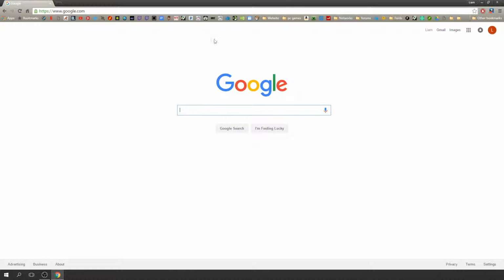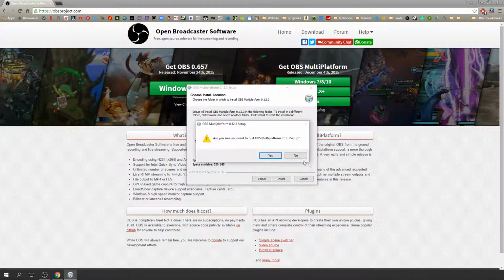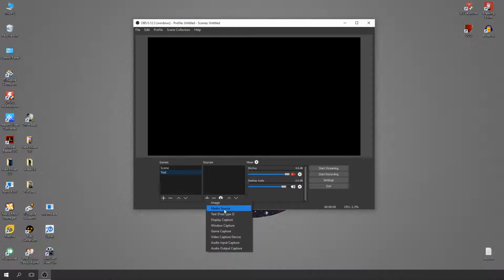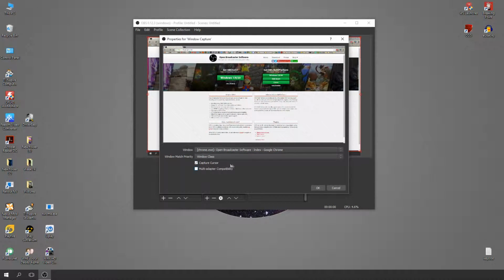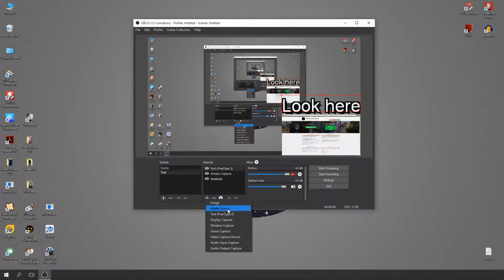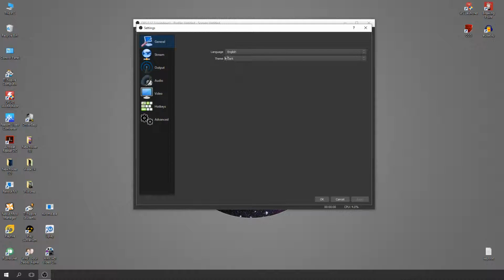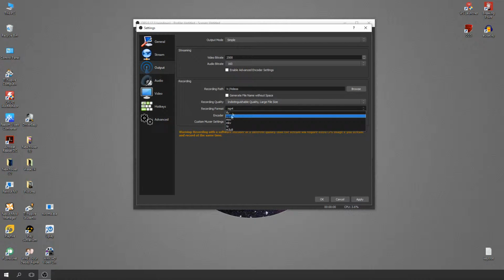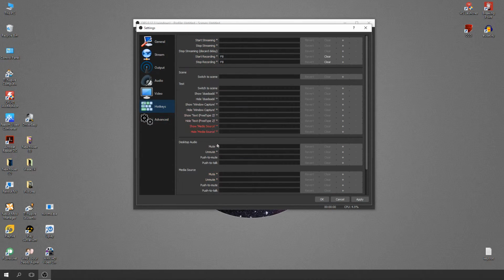[Tutorial] OBS MultiPlatform |Best Recording Setting | How to download, install, and use!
Tutorial shwoing you how to Dowload, Install, and Use the OBS MultiPlatform!

Other Channels!

All money donated will go into making this channel awesome. Better equipment, some better recording software, and better quality videos. Thanks!

Social Media!